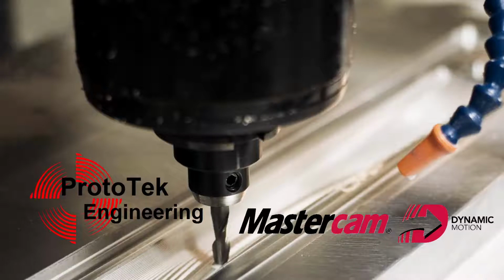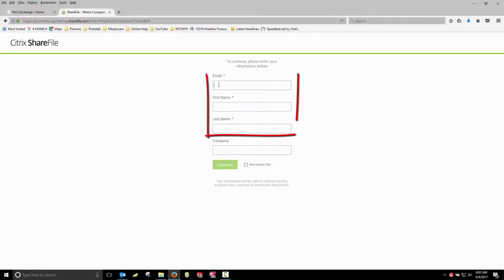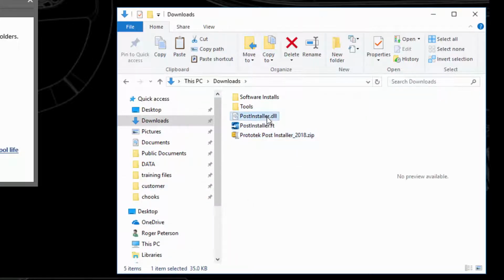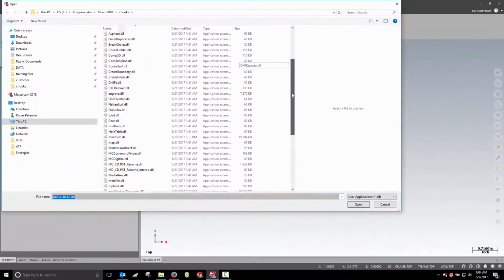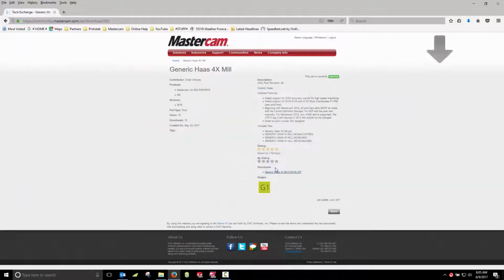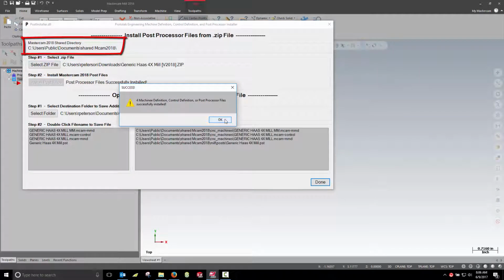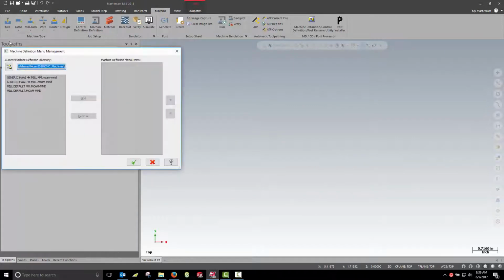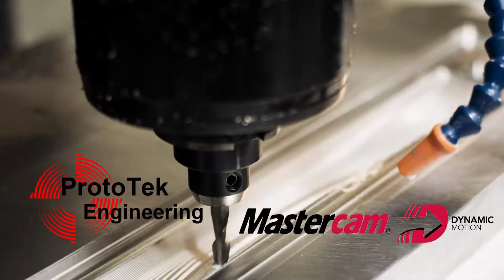Prototek Post Installer 2018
The Prototek Post Installer for Mastercam 2018 is a simple utility that will auto extract Machine Definition, Control Definition, and Post Processor files to the correct folders